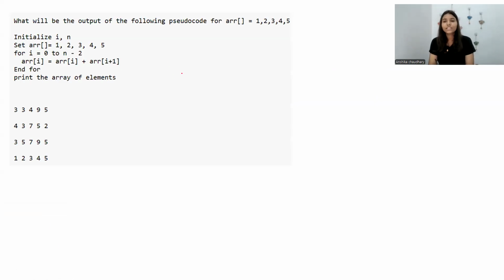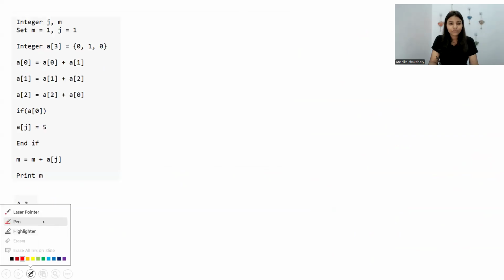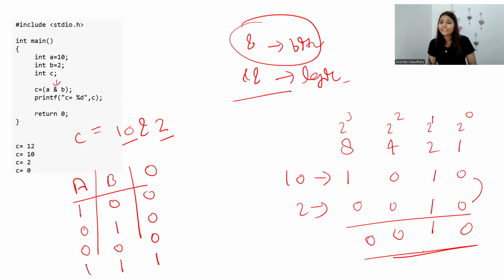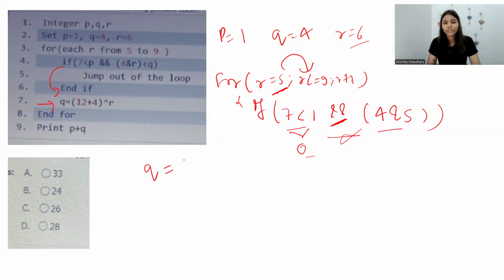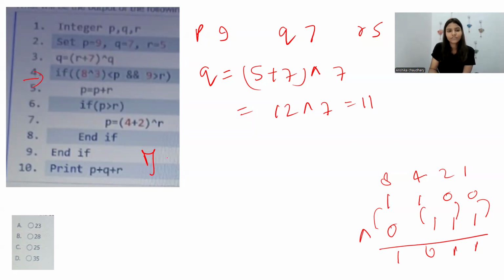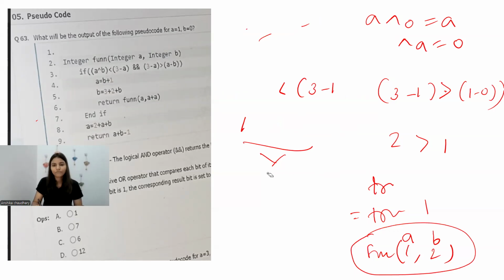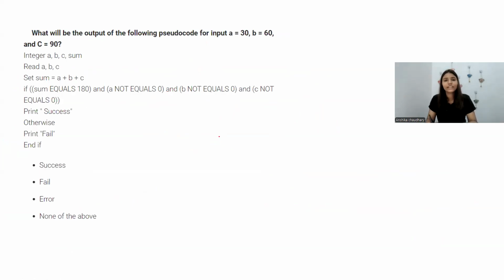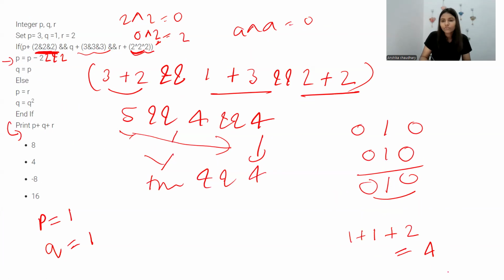Capgemini Pseudo Codes Questions | Capgemini Technical Assessment Questions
Hi Guys, in this video, we will solve Capgemini Pseudo Codes Questions | Capgemini Technical Assessment Questions

Tags & keywords:
Capgemini Pseudo Codes Questions
pseudo code questions capgemini exam
pseudo code question and answer
capgemini pseudo codes questions and answers
| Capgemini Technical Assessment Questions
Capgemini Exam Syllabus 2025 batch
Capgemini Hiring
capgemini technical assessment one shot video
capgemini game based aptitude test,
capgemini recruitment,
capgemini essay writing topics
capgemini WET test
capgemini technical mcq questions
capgemini game based aptitude questions
capgemini cognitive assessment
capgemini previous year questions
capgemini coding round questions
placement drive
placement 2025 batch
Capgemini pseudo codes
Capgemini previous year question paper
capgemini preparation 2025 batch
Capgemini assessent test 2024
Capgemini coding questions '
Capgemini previous year coding questions
Capgemini interview questions and answers
Capgemini technical assessment mcqs
Capgemini technical mcqs questions
Capgemini technical test questions
Capgemini technical round
Capgemini technical round syllabus
Capgemini technical assessment syllabus
Capgemini game based questions 2024 batch
Capgemini exam complete syllabus
Capgemini previous year paper
Capgemini previous year complete paper solved
Capgemini previous year questions and answers